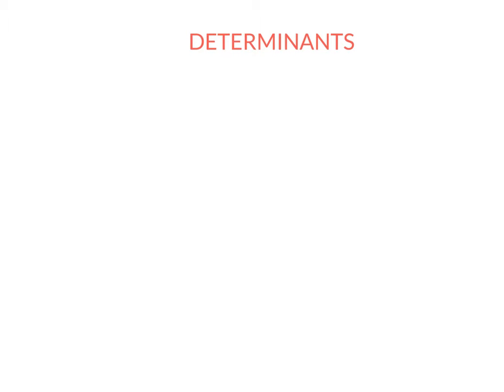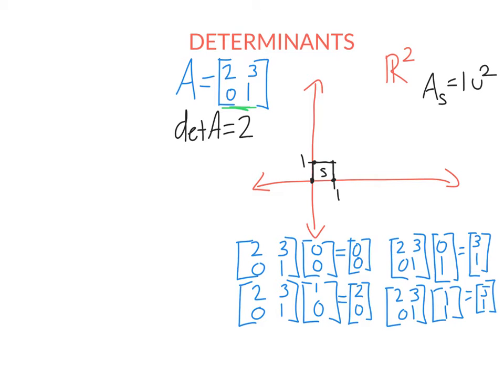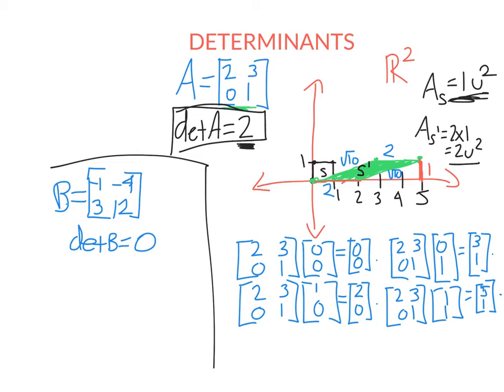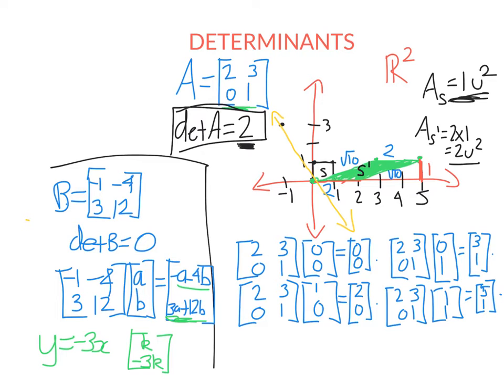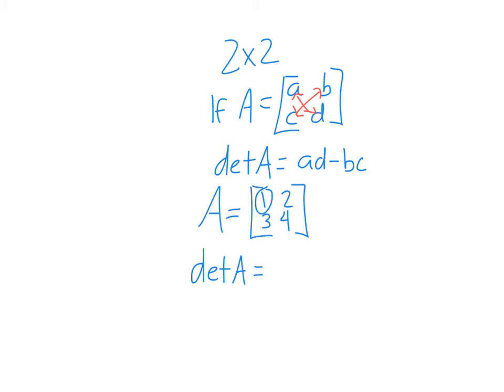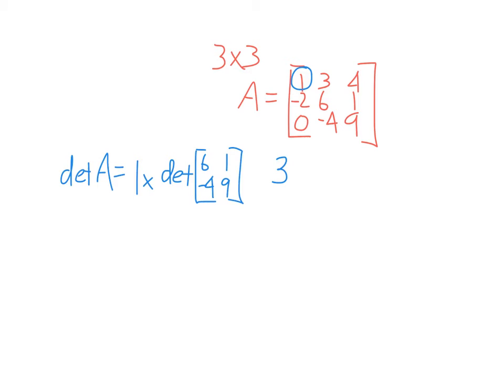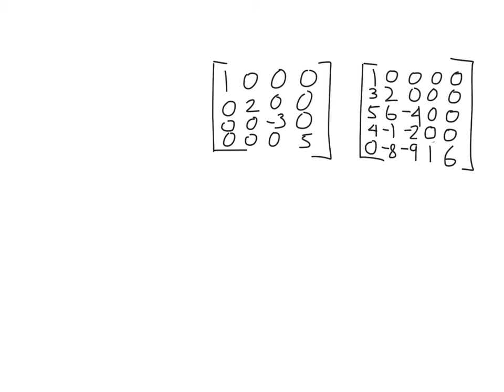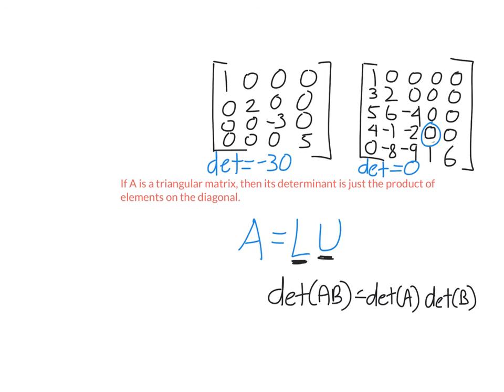AP Series Determinants